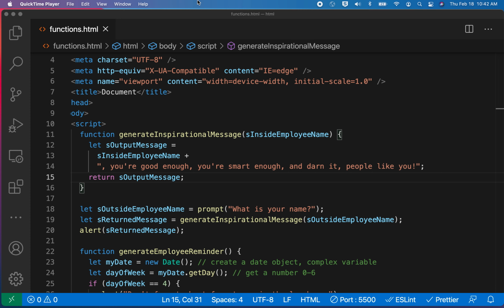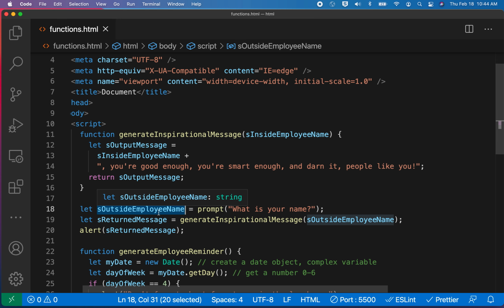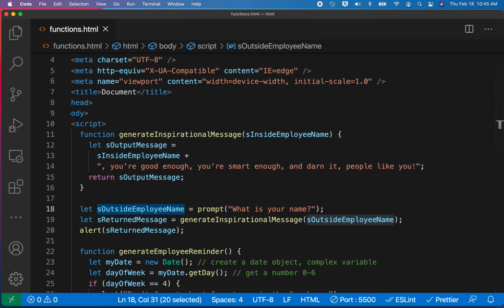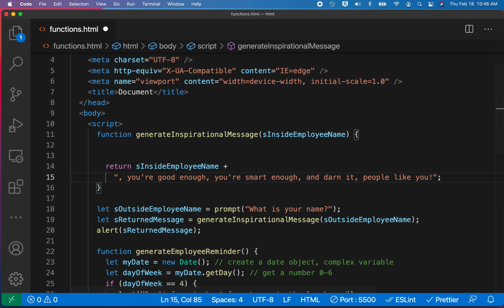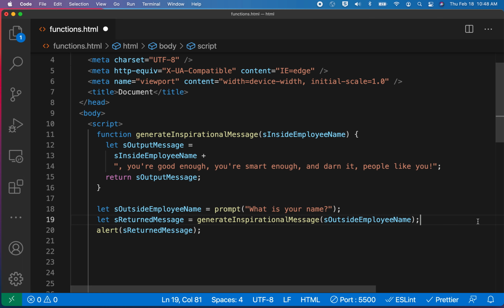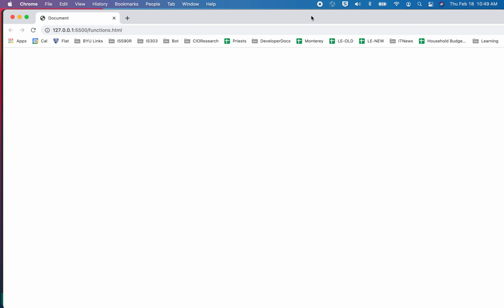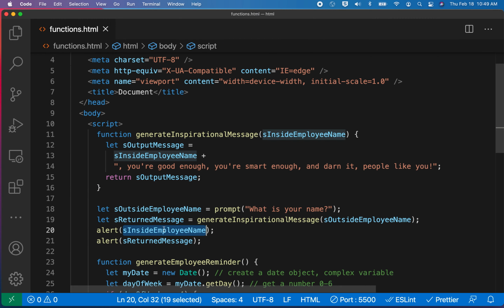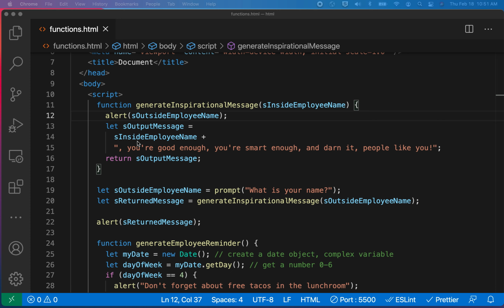Learn JavaScript #14 - Functions Part 2 of 3